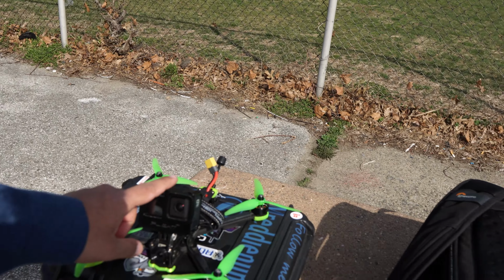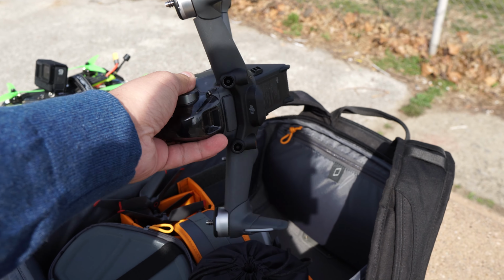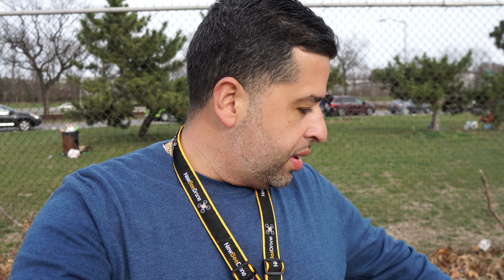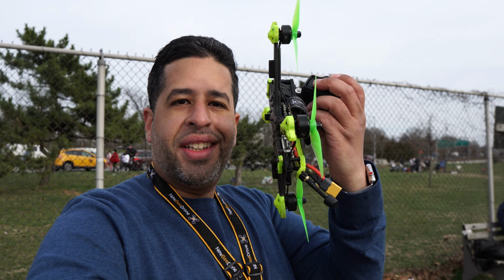DJI FPV First Impressions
ALL MY GEAR :
Equipment Used - Amazon Links
-DJI FPV System

-DJI FPV FlyMore pack

-GoPro Hero8

-iFlight Nazgul HD DJI FPV Drone

-DJI FPV Digital Goggles